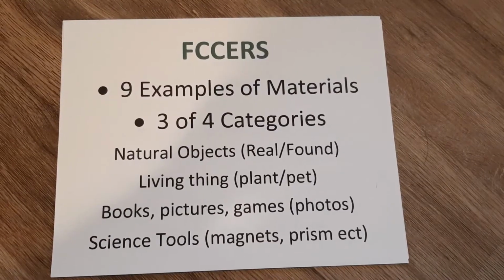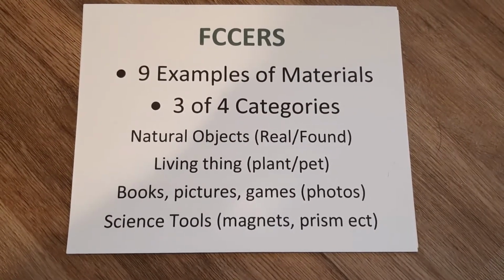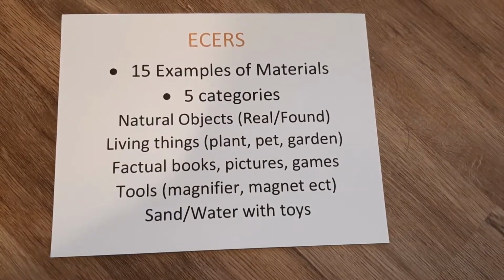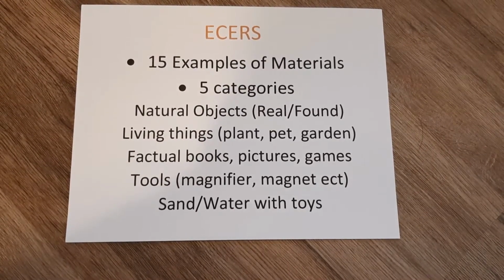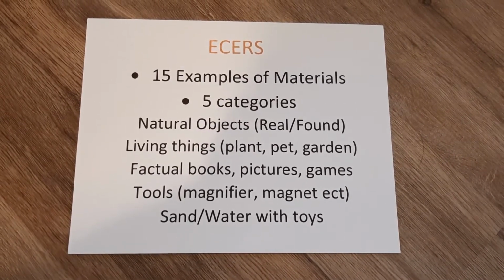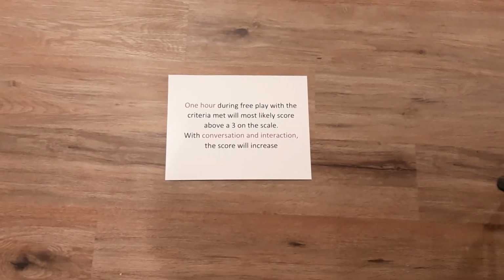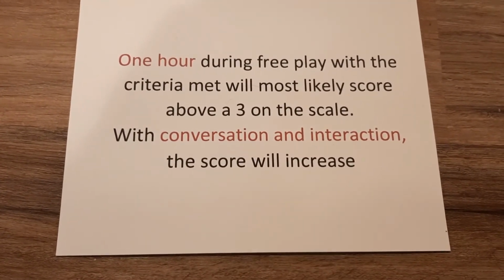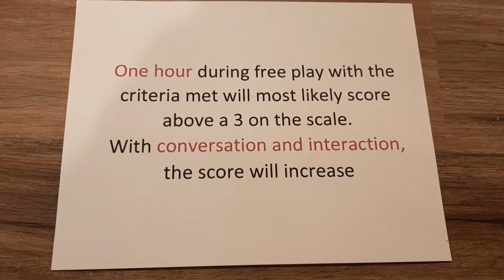TA Tip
ECE Specialist provides tips on Science Materials to help prepare preschool classrooms for Quality Rated.  ECERS 3 and FCCERS.